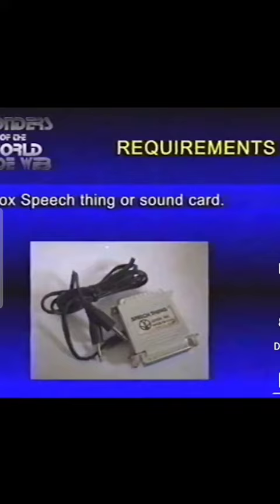potential vhs tapes Mickey mouse club Club house And delingo lauren